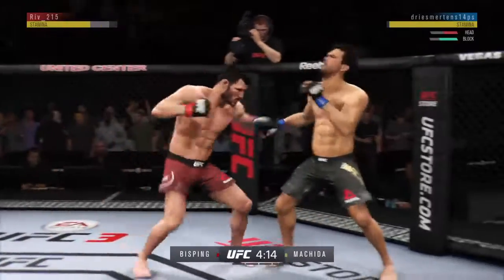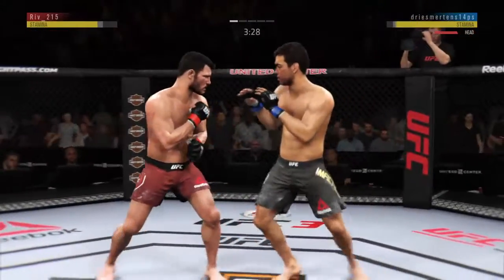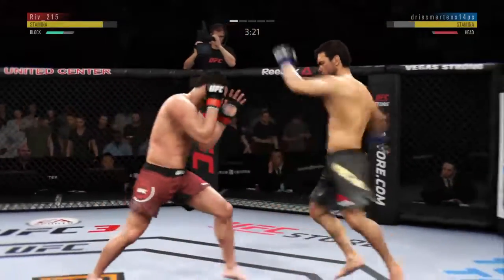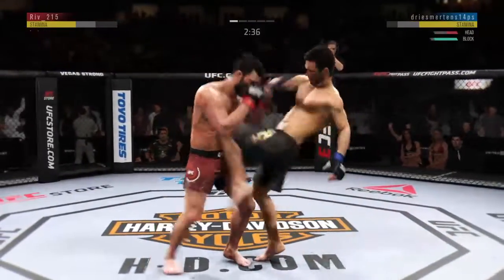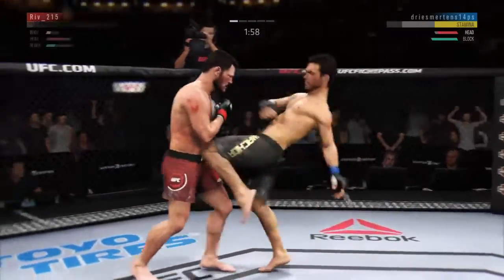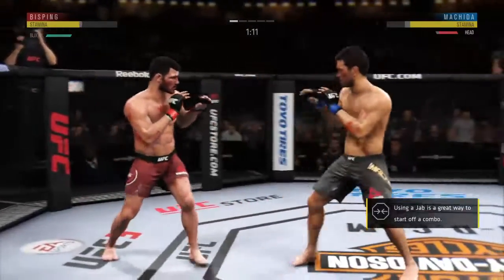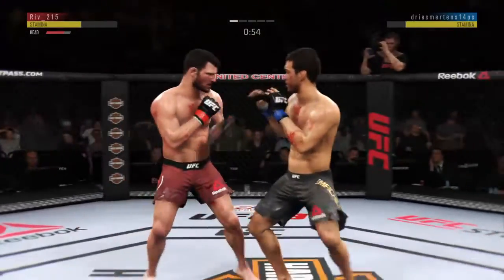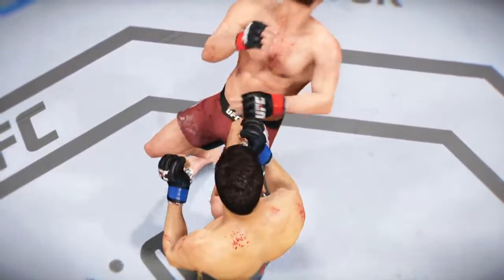UFC 3 Lyoto Blowjob Machida is kinda like cheating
He should be banned as he is so strong